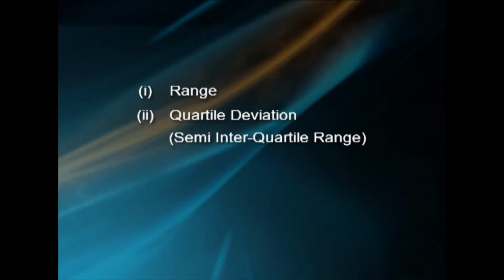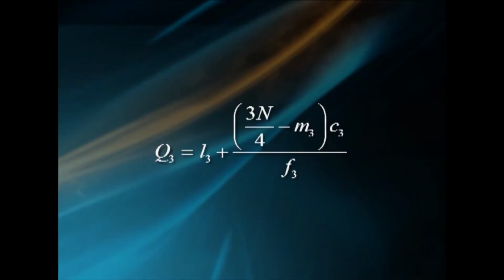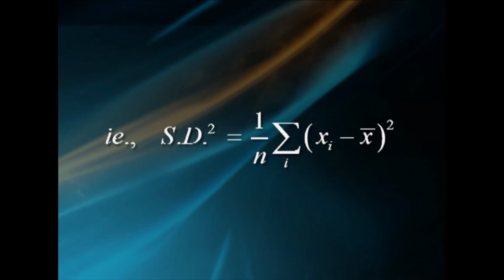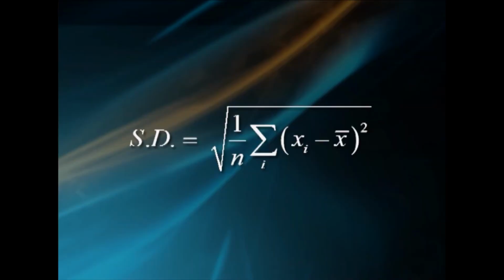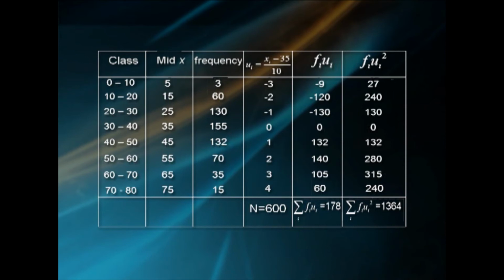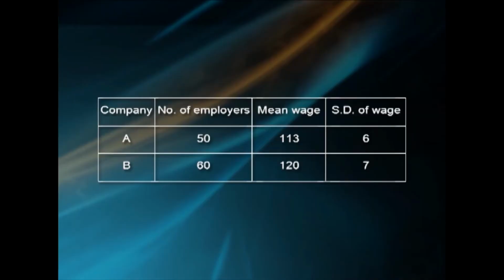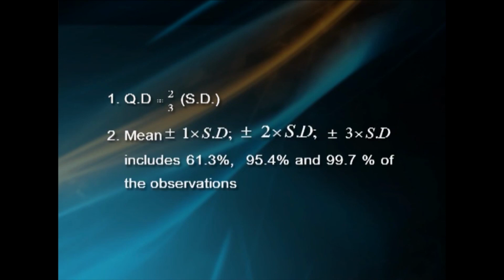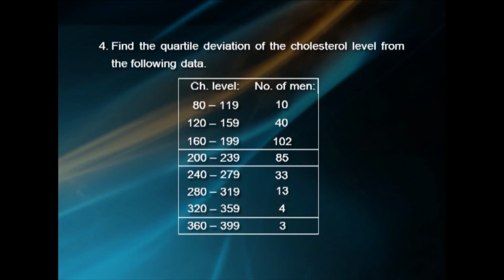9 Measures of dispersion I Quartile Deviation and Standard deviation